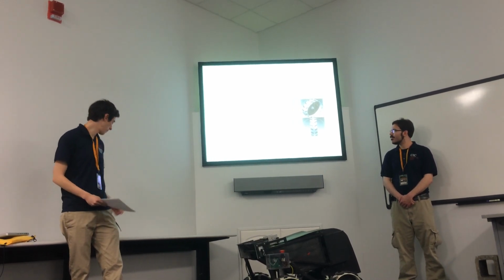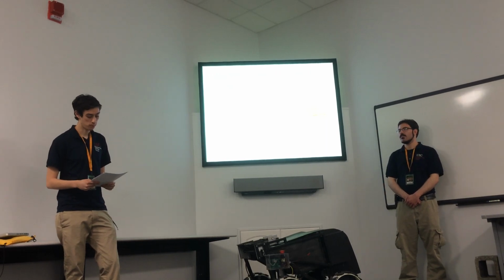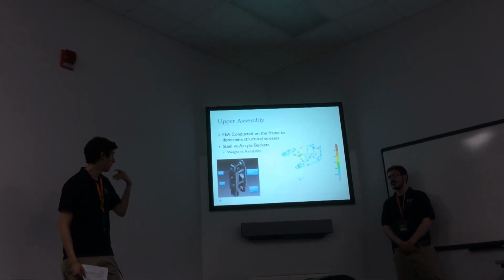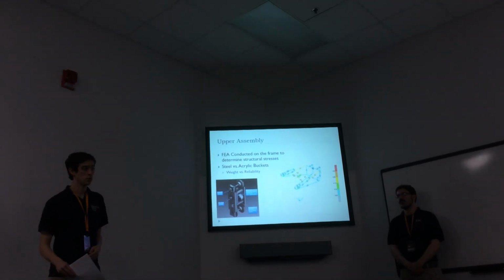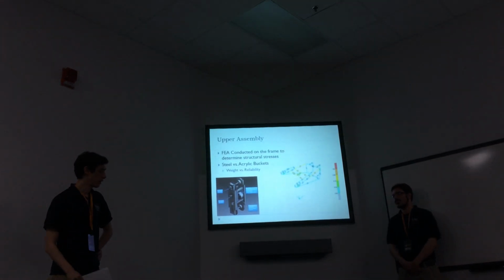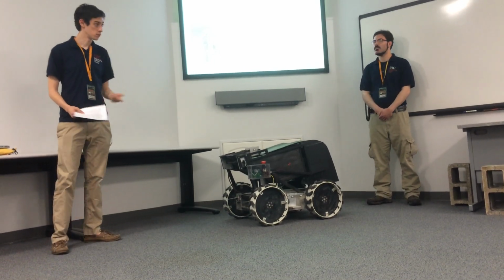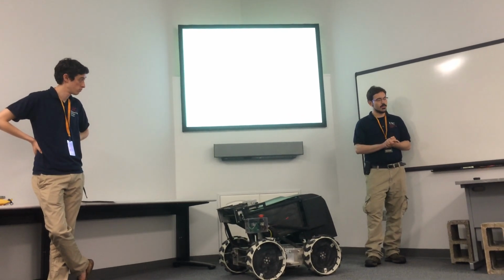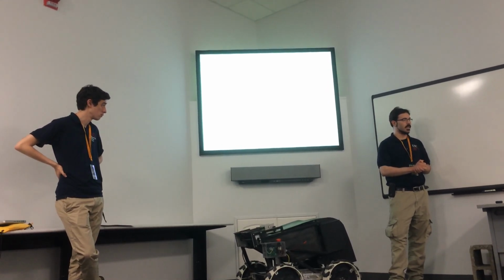EDT RMC Design Presentation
NASA RMC is hosted annually at the Kennedy Space Center, where teams from across the nation take years worth of design work in hopes that their planetary excavator will win for the prestigious grand prize the Joe Kosmo Award.   The unique culture of sportsmanship amongst teams, and difficult competition parameters make this competition extremely rewarding for all participating teams.
EDT was the only rookie team to complete competition objectives in 2014.  Placing 15th in competition objectives.  We look forward to building on this experience in 2015.

@ChicagoEDT on twitter

Presenting:
Team Lead: Michael Bailey
Head Electrical and Computer Engineering: John Sabino

Off Screen:
Head of Production Engineering: Time Mueller-Sim
Members: Nick Alexander, Omar Amer, Paul Gorski*, Nathan Loll, Leslie Malaki, Jasen Massey, Michael Medsker*, Zach Quinn*

*Designates Society Officer